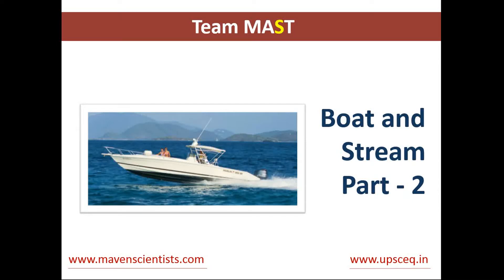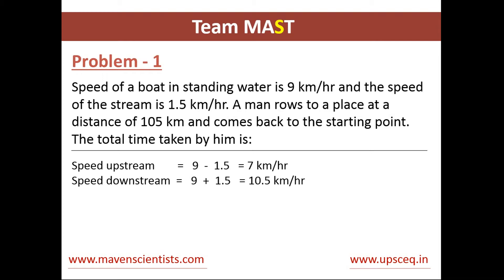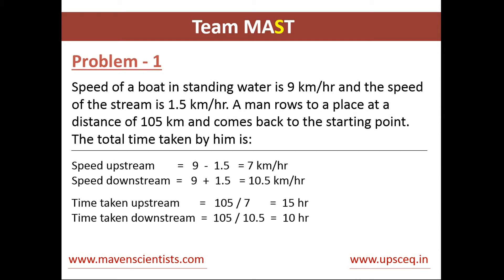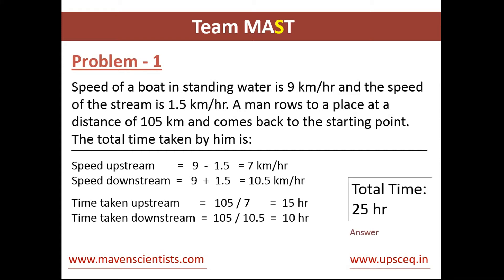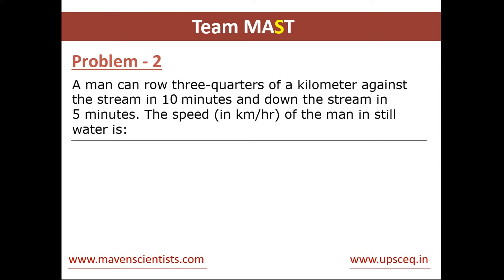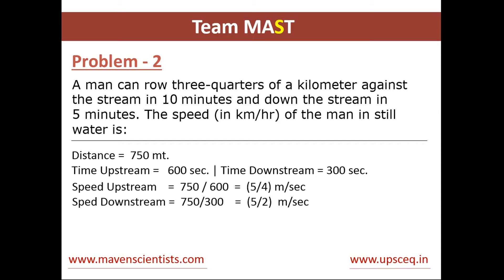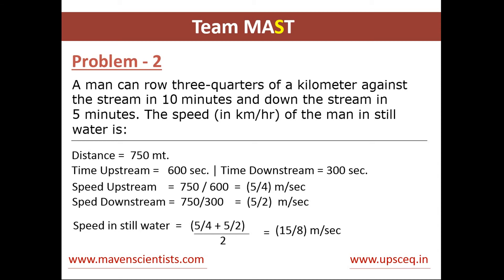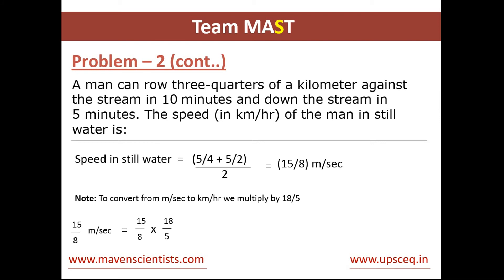Boats and Streams - Concepts and Tricks (easiest approach) - Part 2 | Team MAST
This video covers up the concept of boats and streams with the easiest approach to get the correct answers always. Starting from the easiest problems to the difficult ones to make it understandable in every way possible.
As part 1 of the series had problems with difficulty level (low and medium). So in this video, few examples with difficulty level (high) are discussed.

You can also see our whole collection of aptitude videos

If you had any of these queries -:
Boats and Streams Important Formulas - Aptitude Questions and Answers
Aptitude: Boats and Streams For SSC, Bank and other Competitive Exams
Understanding concepts, Formulas with Tricks in questions of Boats and Streams

Boom...!! You have landed to a proper video which would guide you as per you want.